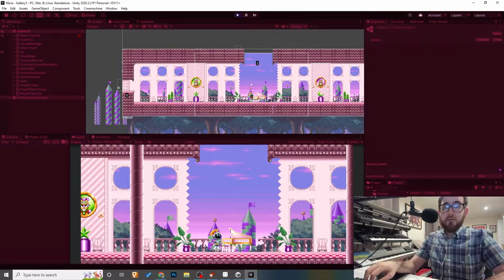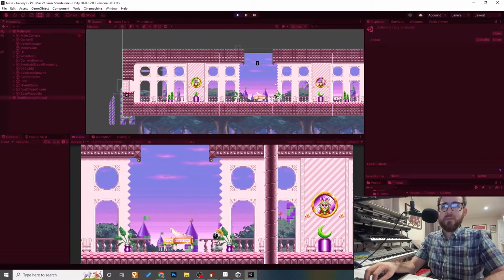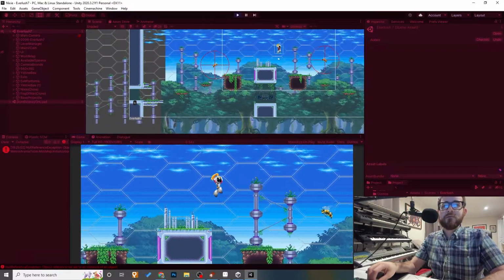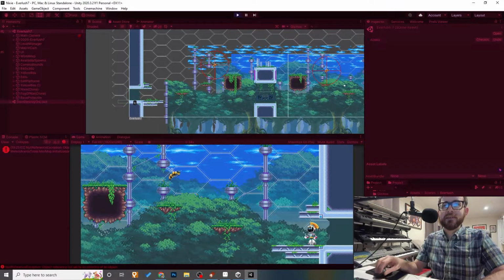Nixie Dev Log #3 - Parallax, Dialogue, and Stuff!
I'm back from LI Retro Gaming Expo and back to working on Nixie! This video goes over the progress I've made recently, such as parallax scrolling, basic dialogue, new music, and working the game's story.

Follow Nixie!

Background music is all from the Nixie soundtrack.